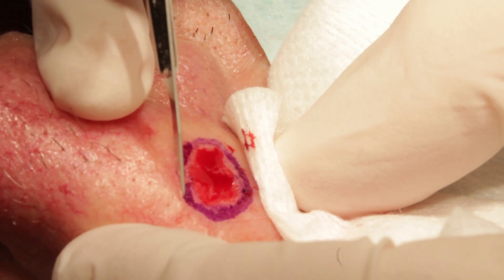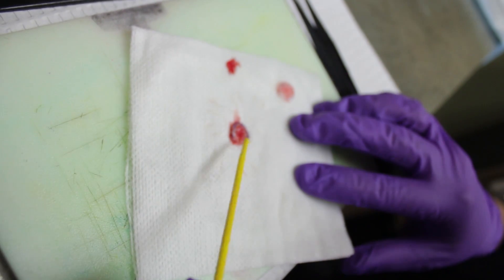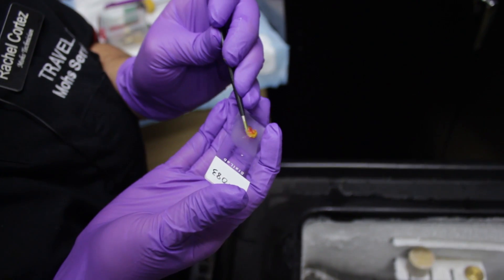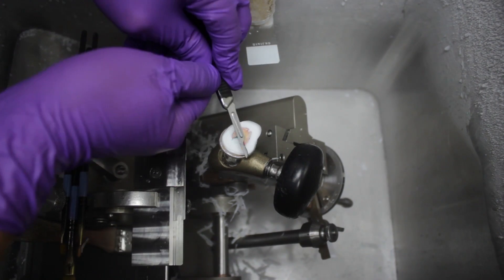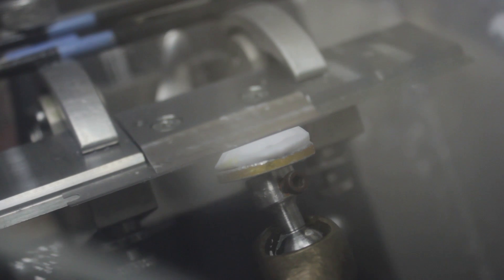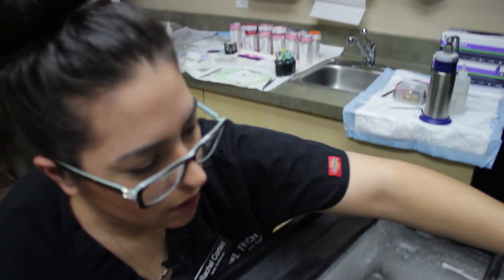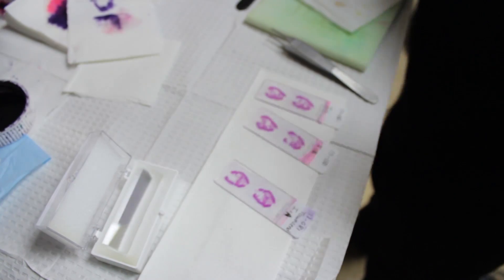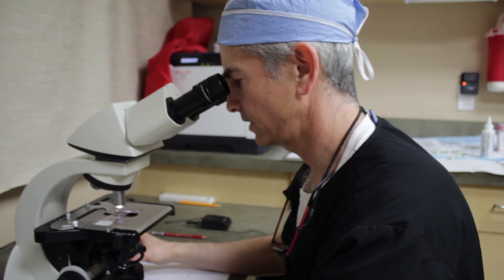Mohs Surgery: Part 2 | Auburn Medical Group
The skin specimen obtained in Part 1 is taken prepared for microscopy in the lab and evaluated for the presence of cancer cells at the deep or peripheral margins of the sample.  The tissue is marked for orientation, frozen in media, sectioned, stained, and examined under the microscope.  In Part 3 we will tell the patient the results and repair the surgical wound.

BooBoo Kitty
Lindsay Graff
LeeAnn Vaughan

Mailing address:
Auburn Medical Group YouTube Channel
3280 Professional Drive